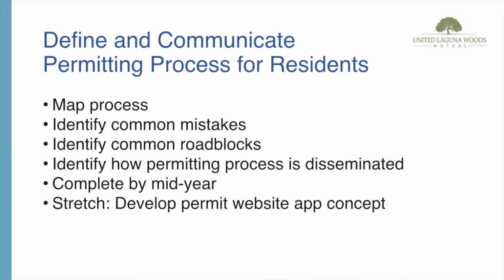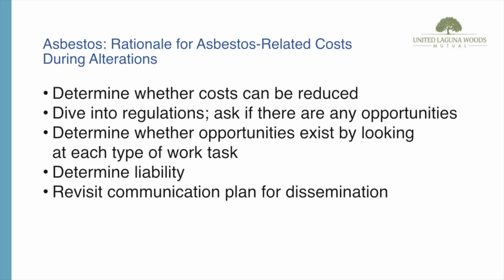United Mutual Update, December 28, 2020